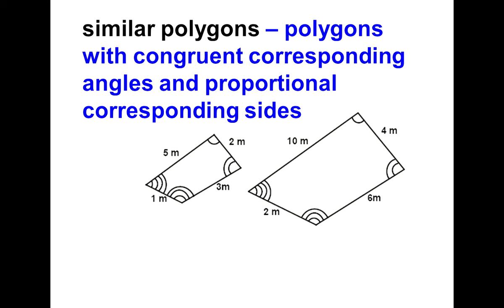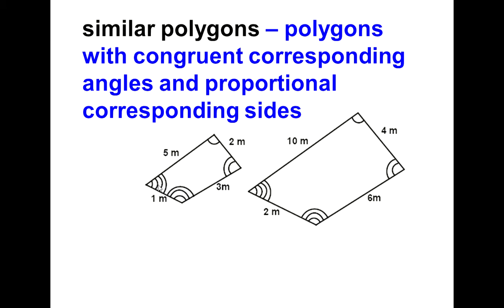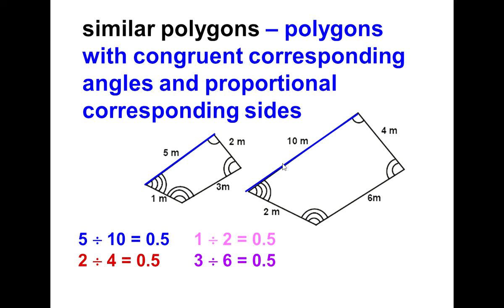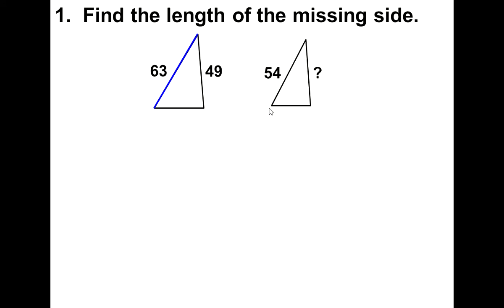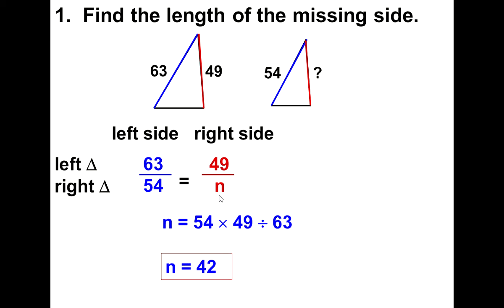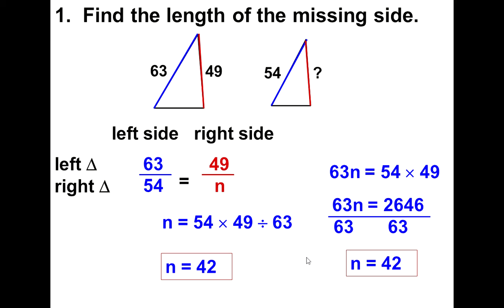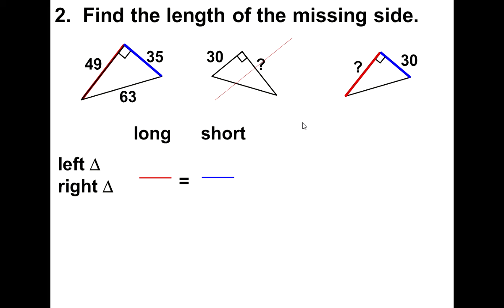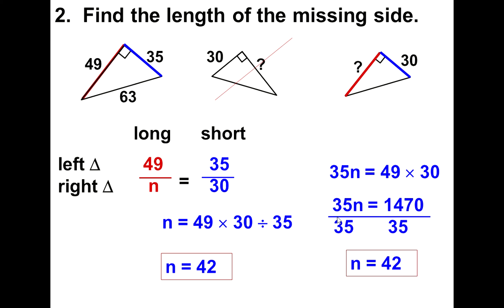Similar Polygons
This video explains how use proportions to find the missing side in similar polygons.